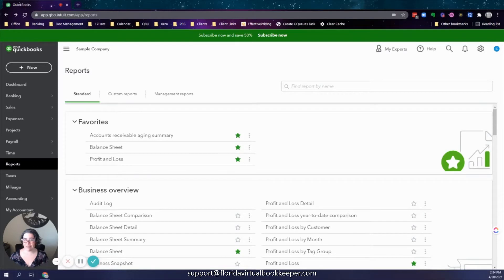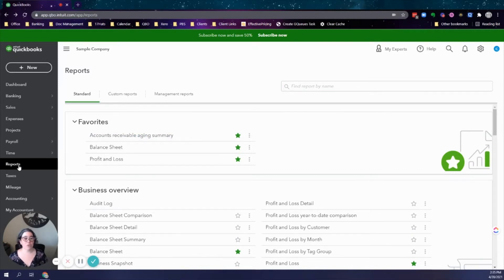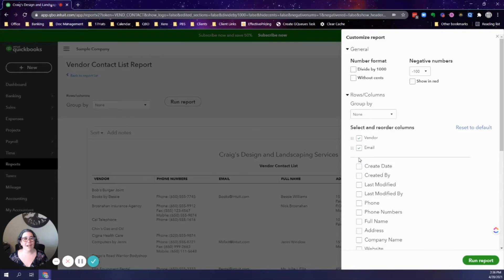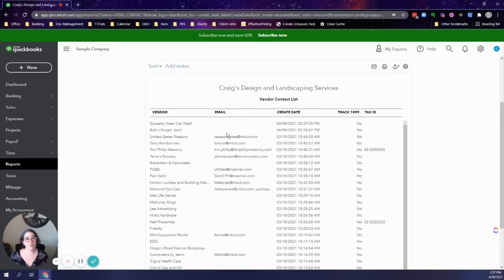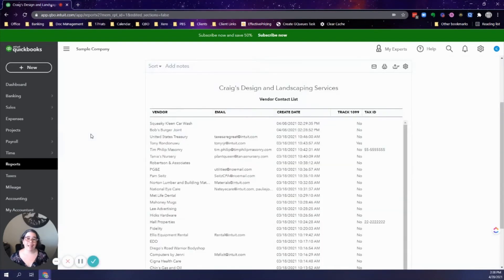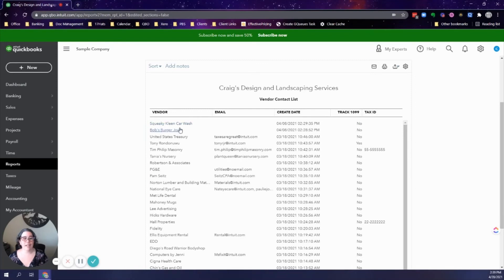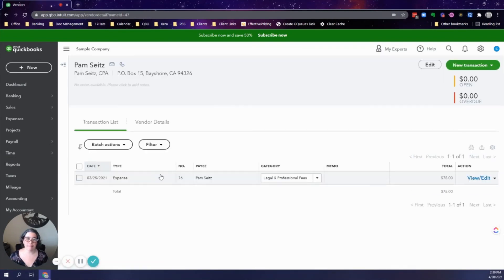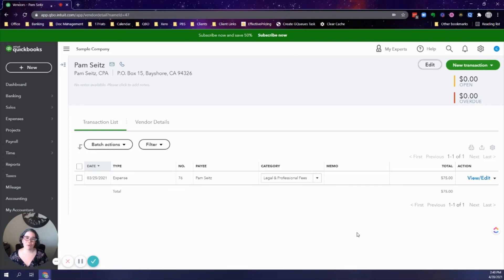How to easily check for 1099 vendors in QuickBooks Online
Not sure if you have all of the W-9 forms you'll need?

This video shows how to check for new vendors in QuickBooks Online and determine who you need to collect W-9 forms.

Do this to save time and hassle trying to chase down W-9 forms when it's time to file your 1099 forms.